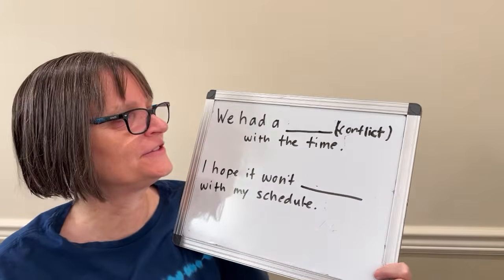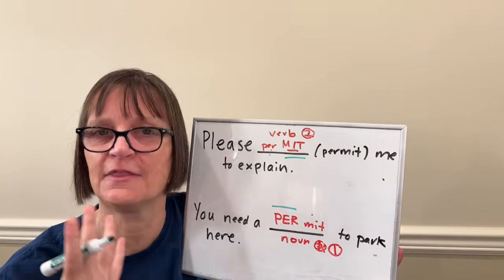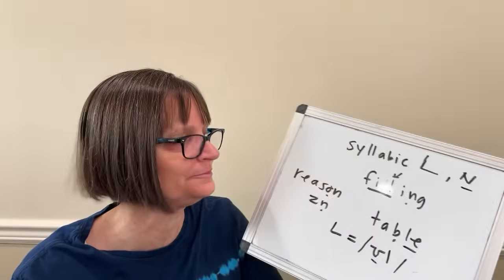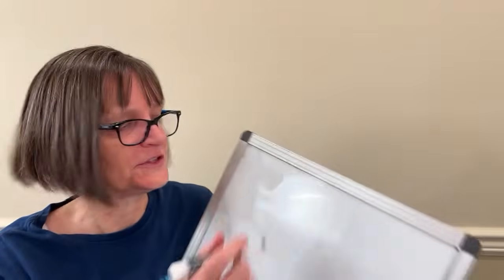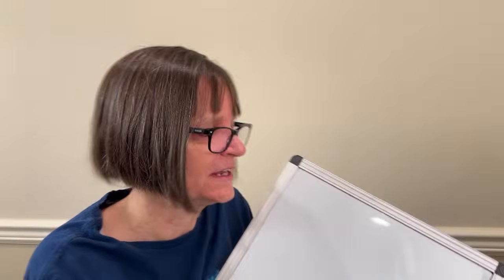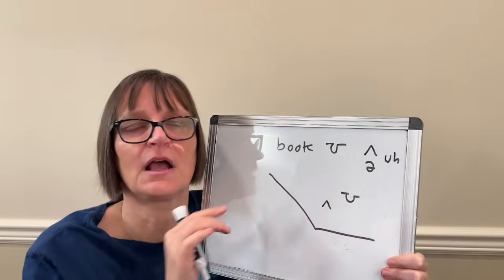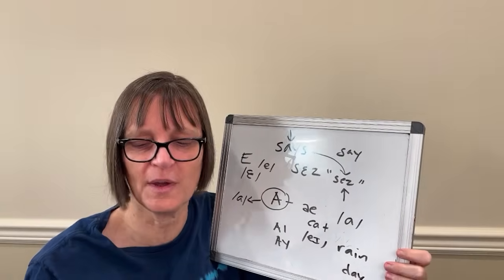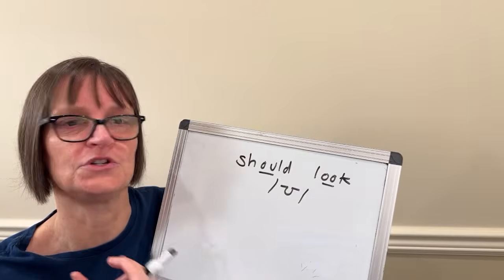English Rhythm: How to Stress Nouns and Verbs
In this video:
00:00 how to pronounce conflict (noun and verb): quiz for word stress.
 3:21 how to pronounce record (noun and verb)
6:00 how to pronounce Permit (noun and verb)
9:00 how to pronounce convert  (noun and verb)
12:00 what are syllables, and what is syllabic L? more here
15:00 our online courses
17:30  how to pronounce petrichor
18:30  how to pronounce rapprochement
19:30  how to pronounce benefit (noun and verb)
21:00 how to pronounce words with ell /ɛl/ vs. /æl/ al
23:30 how to pronounce love
25:00 how to pronounce foot vs. food (ʊ and u) more help: and
28:00 how to pronounce suspect (noun vs. verb)
31:00 how to pronounce have to and has to (more here: ), used to and use to (more here
34:00 how to pronounce countenance
35:50 how to pronounce beautiful (flap T)
38:00 how to pronounce book and buck (ʊ and ʌ)
42:00 how to pronounce good woman, women
45:00 how to pronounce sounds vs. letters, spelling rules
48:00 what is stress vs. intonation
49:00 how to pronounce w and r
51:30 how to pronounce but and bought (ʌ and ɔ)
54:00 how to pronounce should look

In this session, Christine Dunbar from SpeechModification.com helps viewers with their American English pronunciation and fluent speaking questions.

Featured Topic: We start by focusing on how to sound more natural when speaking English. We'll also cover your questions for word pronunciation, fluent speaking, and American Accent.

Welcome to our live Saturday Question & Answer class! 🎉

8BCYr

Courses: Get detailed help on all American English sounds and fluency patterns in our Sounds of English Course and Real Talk Course on SpeechModification.com.